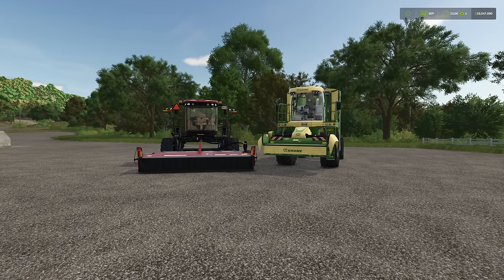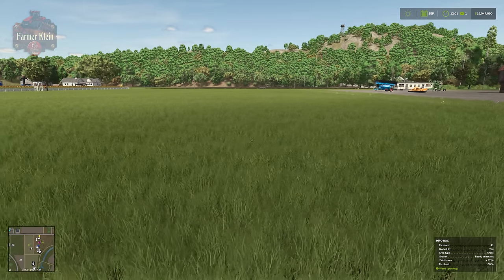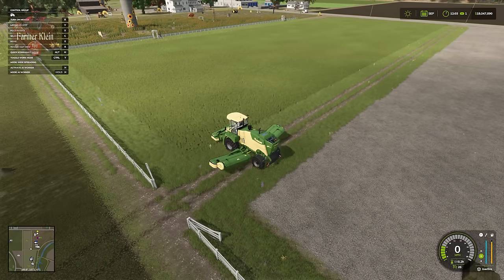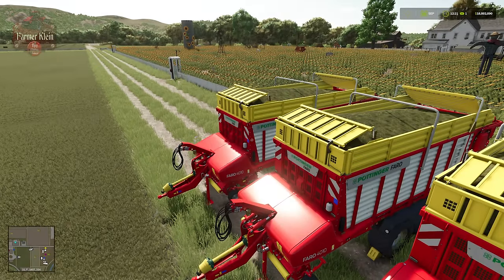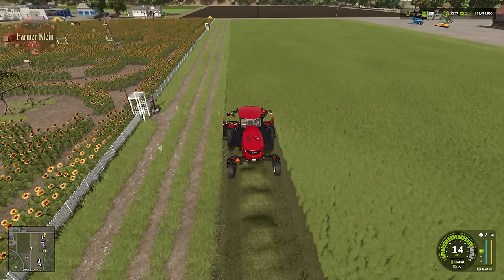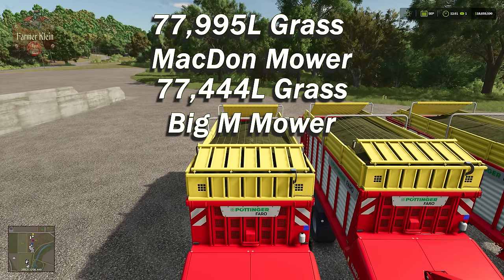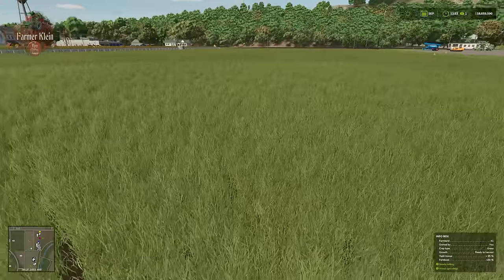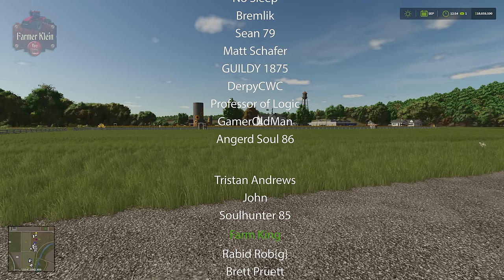Does the MacDon increase Grass Yield in Farming Simulator 25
The MacDon has been shown to increase the yield when it comes to swathing but does it also increase the yield when it comes to mowing?  This video tests to see if the yield bonus is across the board or only limited to particular crops or particular methods of use.

Games and Online Game Stores

Giants Software - Partner Code: FarmerKlein

Dedicated Gaming Servers
Up to 45G of mod space

Epic Games
- Add this code to any purchase - FARMER-KLEIN